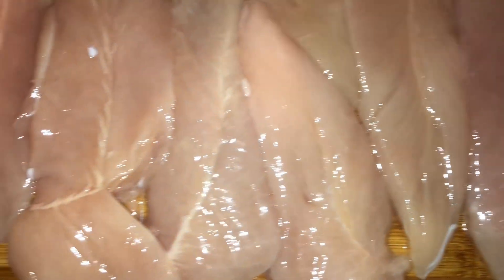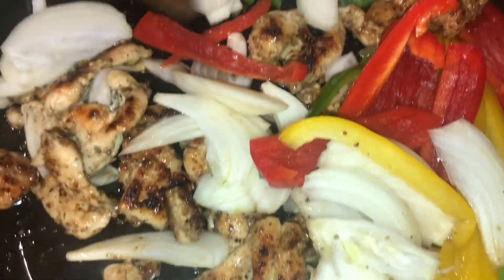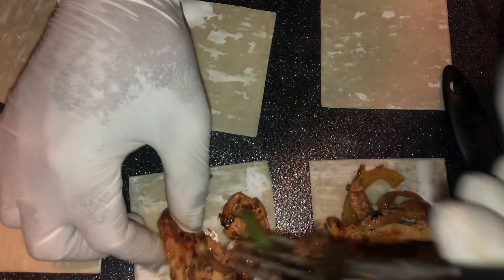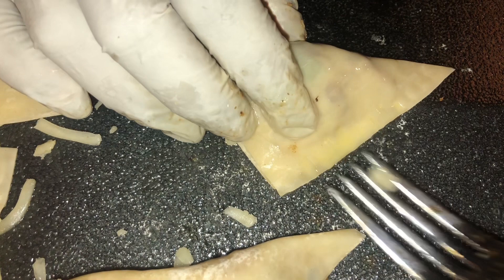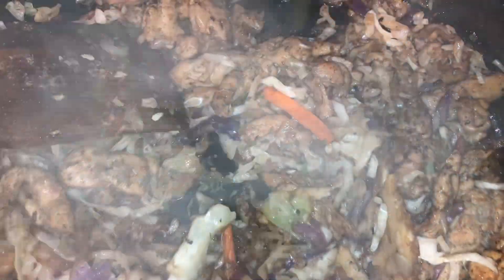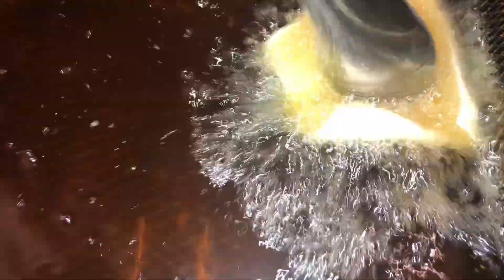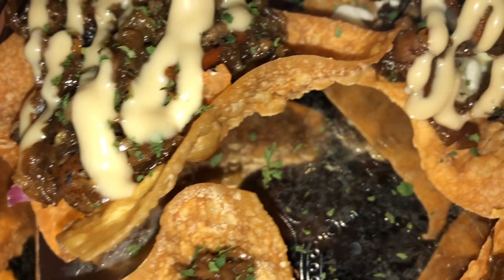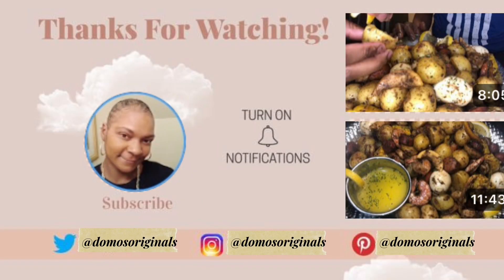Chicken Philly Wontons And Asian Chicken Wonton Tacos 🌮